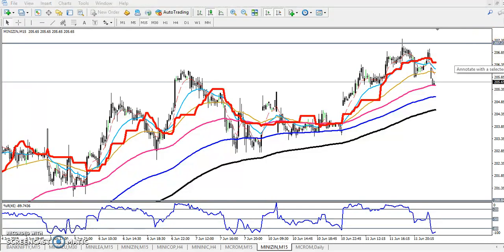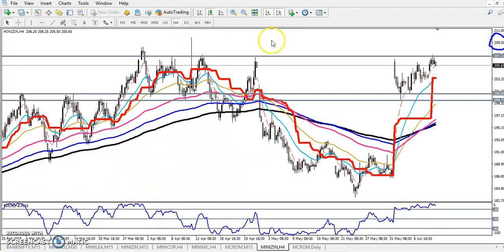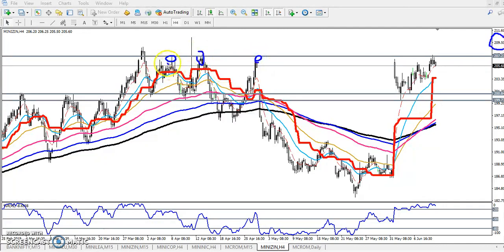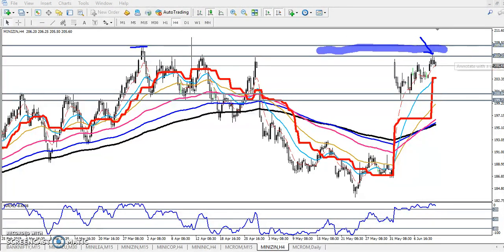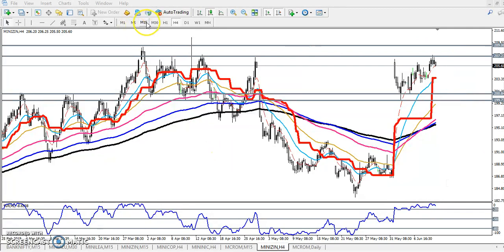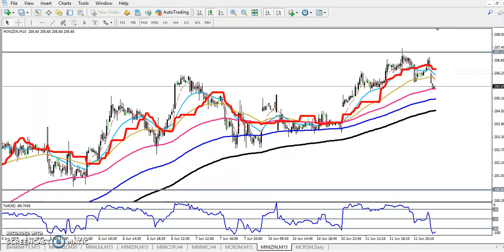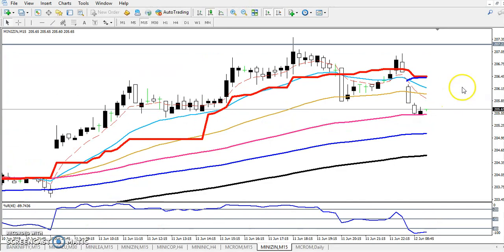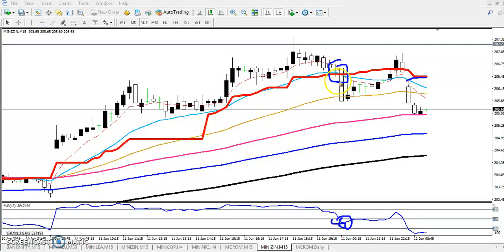Today Zinc Market Research 12.06.2019 (English)